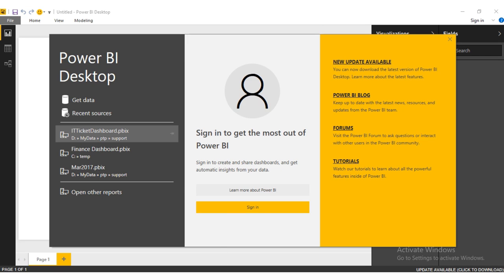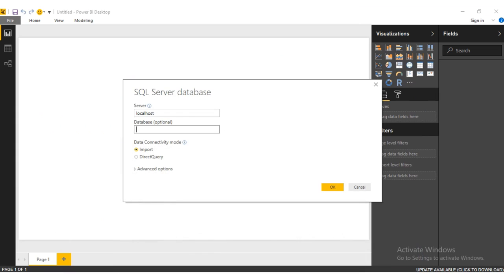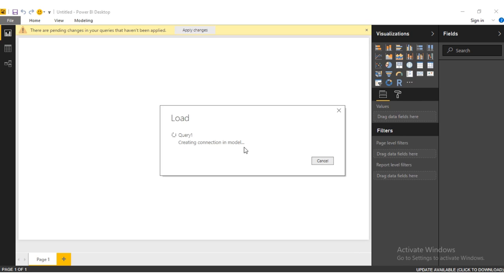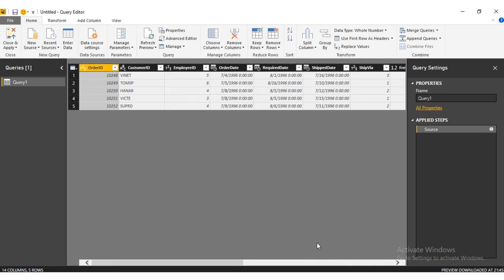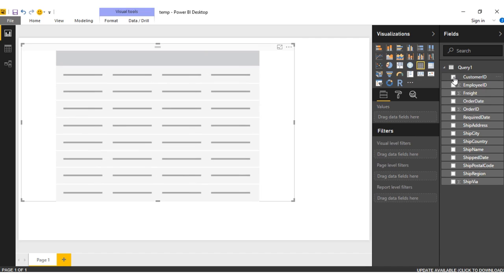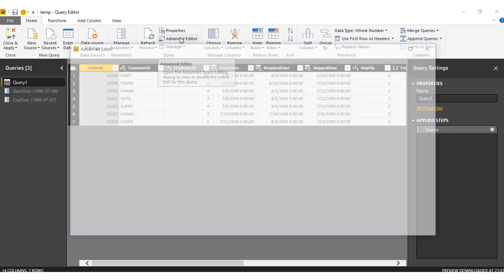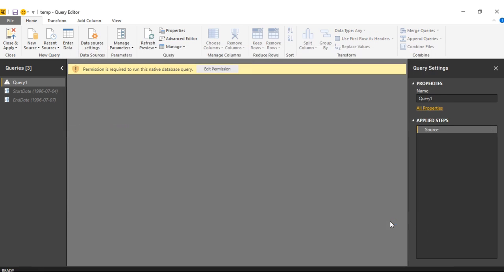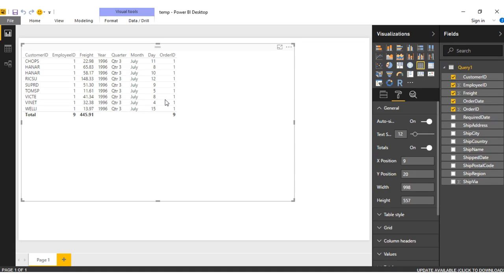Pass parameter to SQL Queries statement using Power BI by 'chanmm'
This video shows you how to pass parameters to SQL Queries statement using Power BI. Enable the parameters passing on the SQL Queries statement then the SQL Queries will be Dynamic instead of Static.